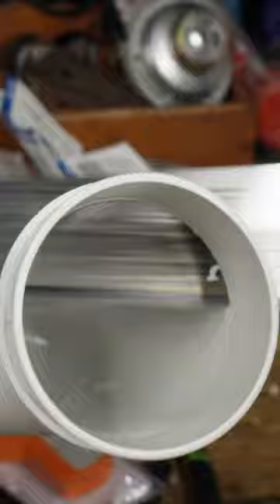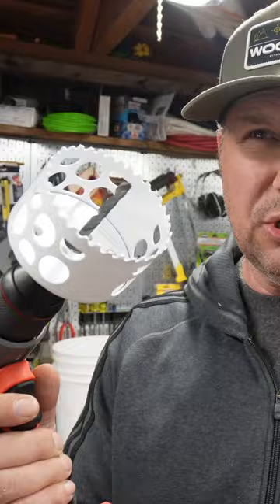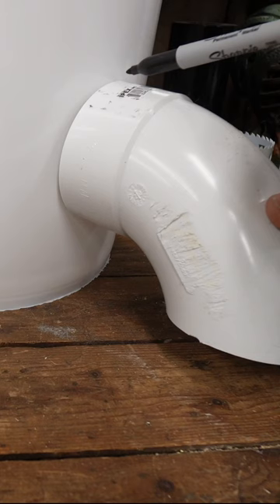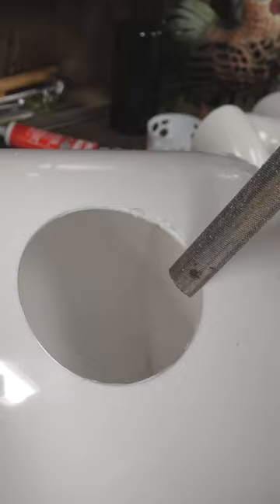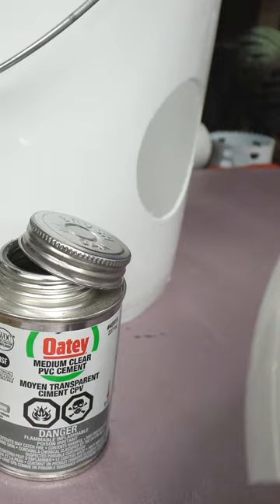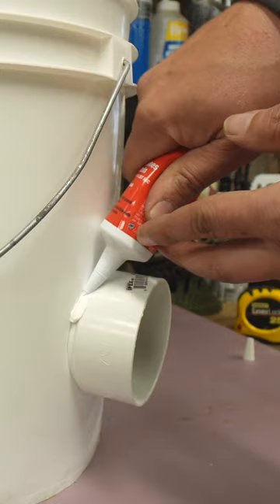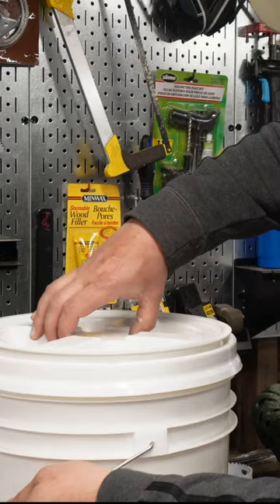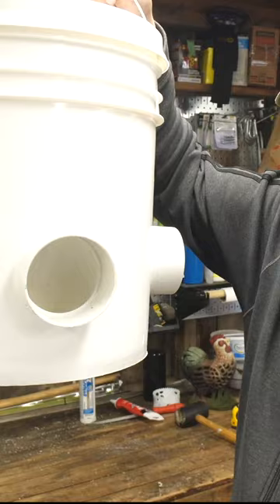DIY Bucket Chicken Feeder